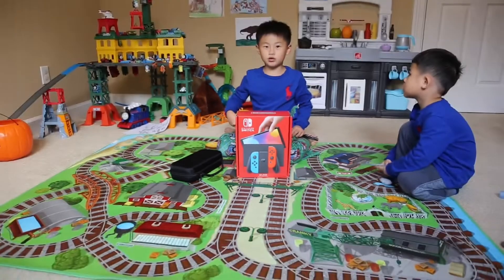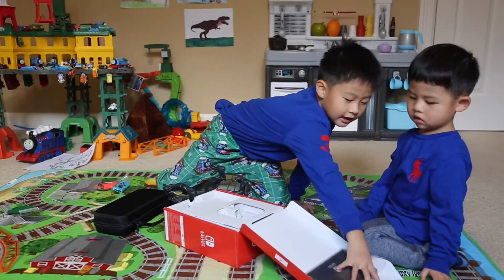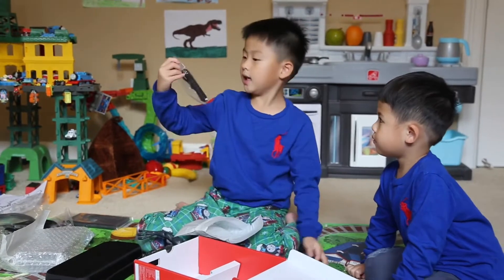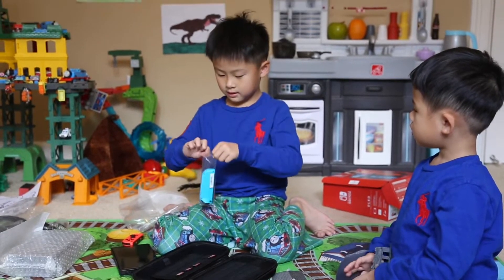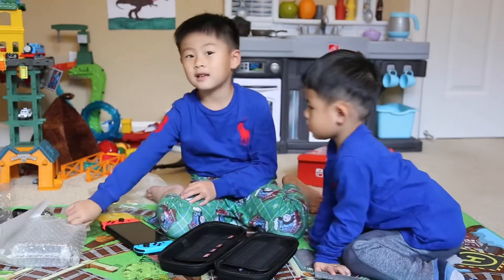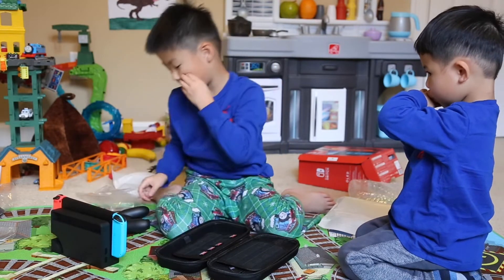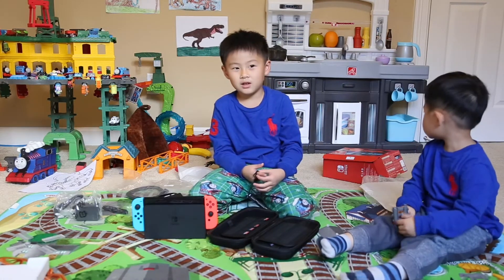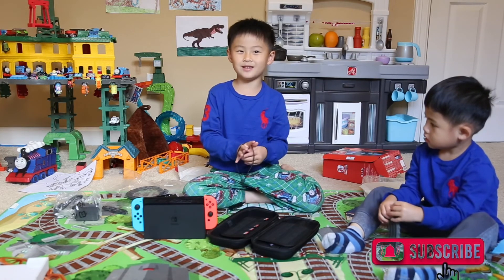Nintendo Switch OLED unboxing, is it worth the upgrade?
Daddy bought a new Switch or not?